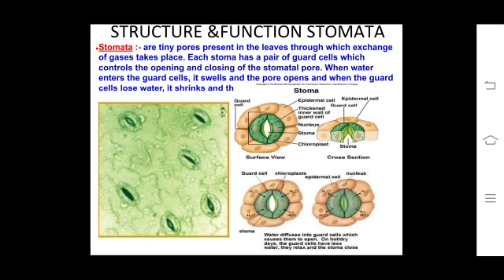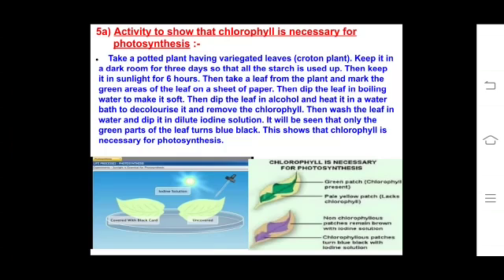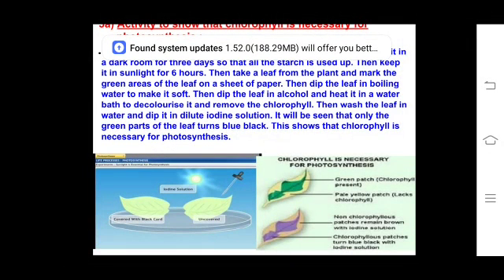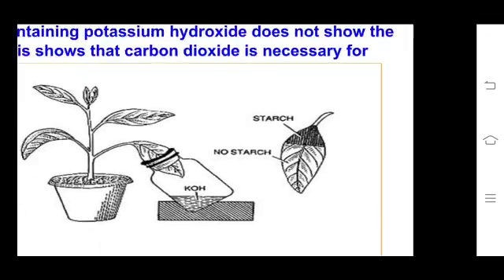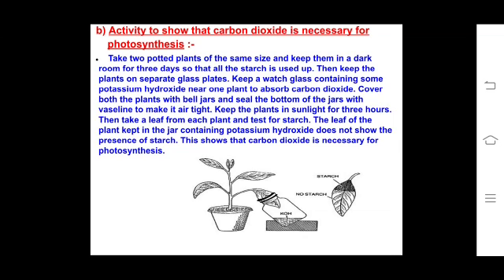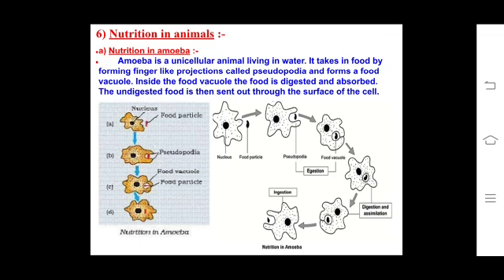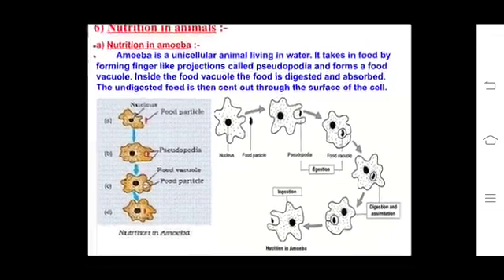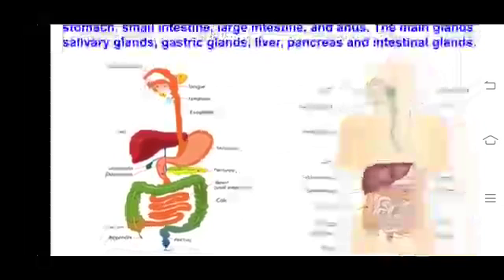June 26, 2020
Video from MVS Nagalaxmi